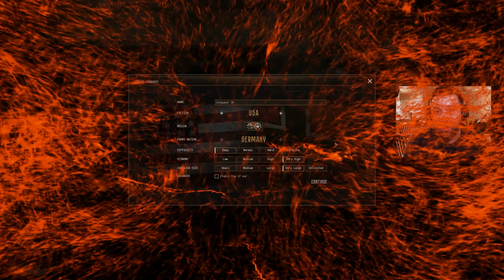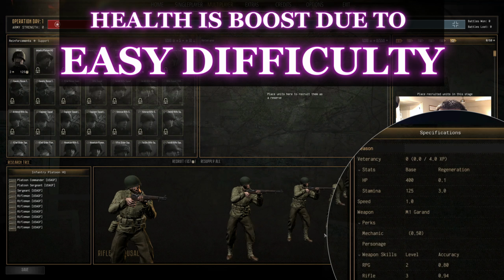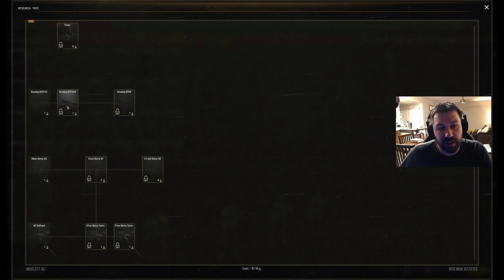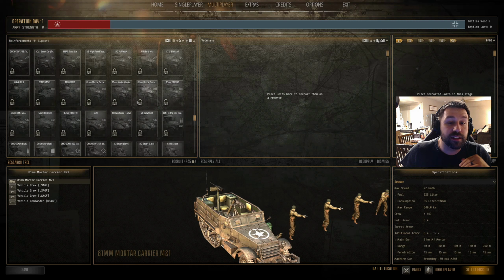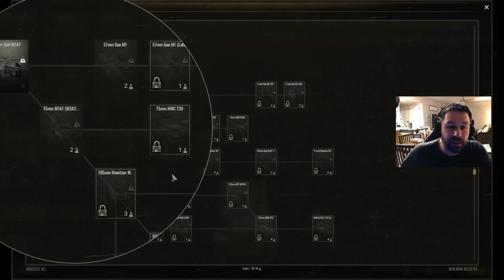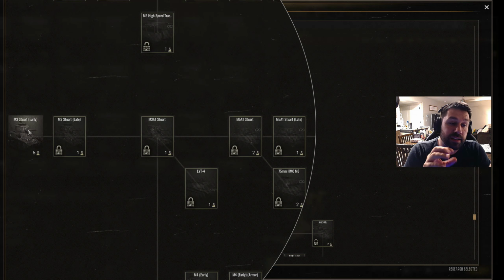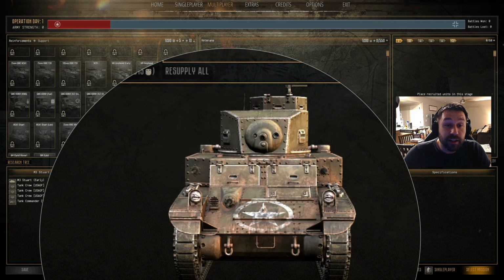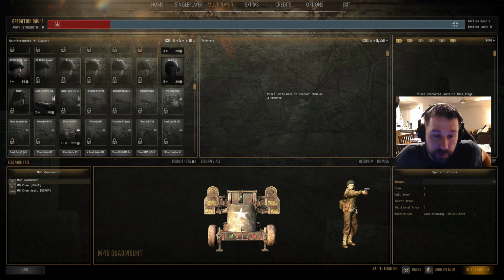Best US Starter Guide || Beginners/Meta || CTA Gates of Hell: Ostfront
Gates of Hell is a realistic RTS/ RTT game that offers endless replay value. Command all types of troops in historical singleplayer, dynamic campaign, PvP and PvE battles. Are you ready for some serious immersion in World War 2?

Today I talk about the US research tree and how to manage the best start. For beginners, and meta gamers

Chapters
00:00 Starter Message
00:32 Best Start For Beginners
01:35 Core Unit/Strategy
02:40 Possible Support Infantry
03:26 Support Infantry
04:01 Core Infantry Option
05:02 Support Infantry Option
05:45 Ammo, MGs, & Mortars
07:05 Half-Track Options
07:53 Core Half-Track Option
09:30 Community Favorite Core Unit
10:05 Possible Support/Core AA Mount
11:07 Community Favorite Core Disagreement
11:55 Artillery Core Upgrades
13:08 1st Light Vehicle Support
14:18 2nd Light Vehicle Support
14:52 Community Challenge
15:34 Tank Meta/Core
16:35 Tank Core Problem
17:46 Tank Core Major Weakness
18:06 Tank Core Deception
19:01 2nd Core Tank
19:28 NOT A CORE TANK!
20:21 Spendy Core Tank
21:18 Reasoning For Final Composition
24:22 Building Final Composition
24:43 Final Thoughts of Composition

What is your beginner research composition? Can you break the meta?